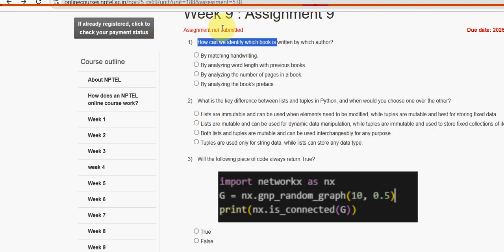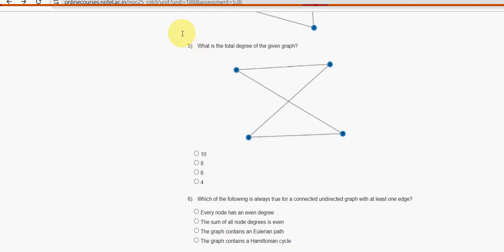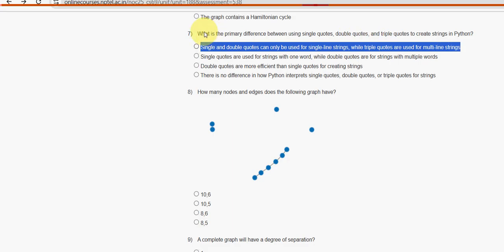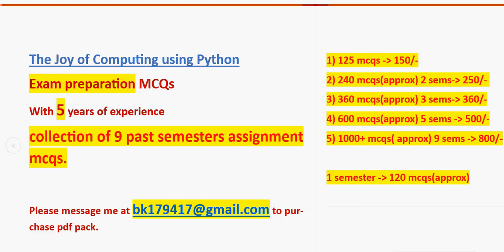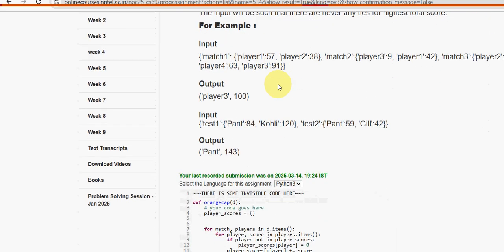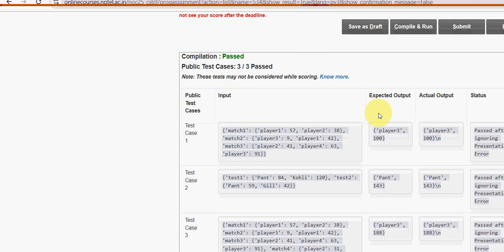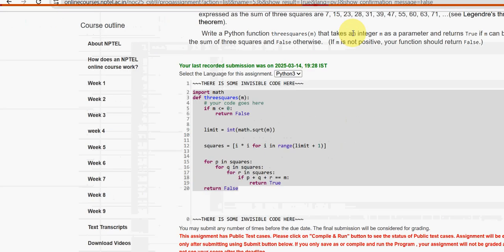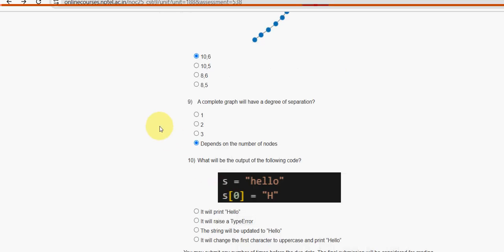The Joy of Computing using Python|| WEEK-9 Assignment answers 2025 ||NPTEL